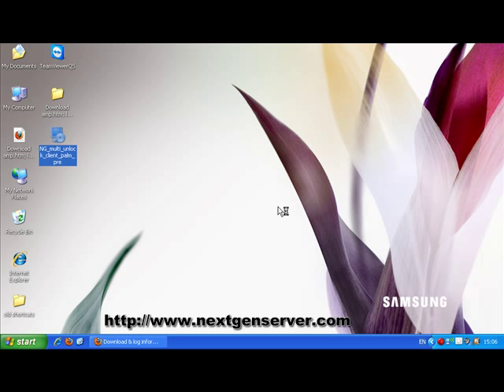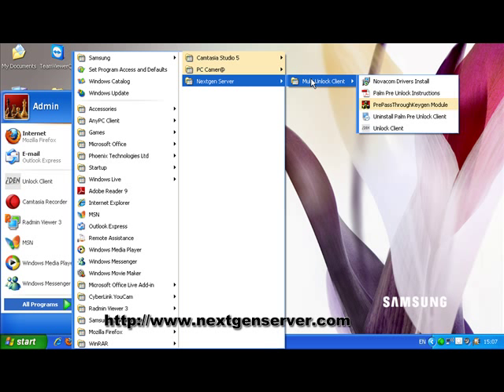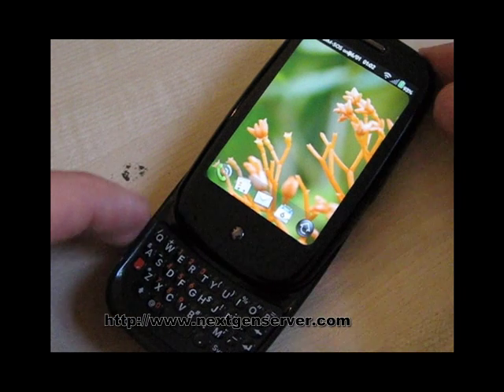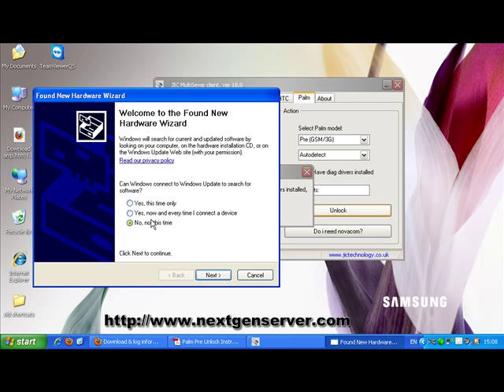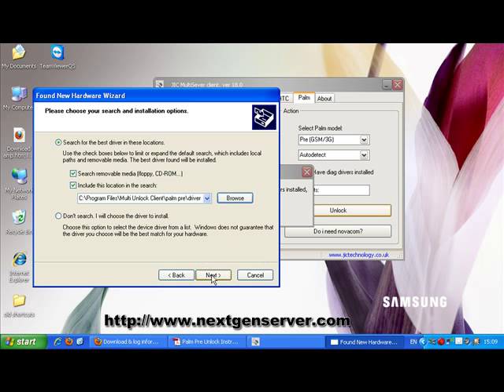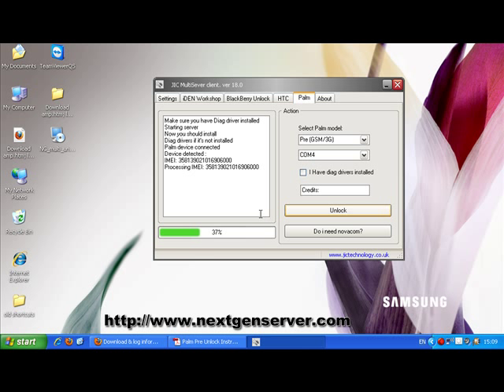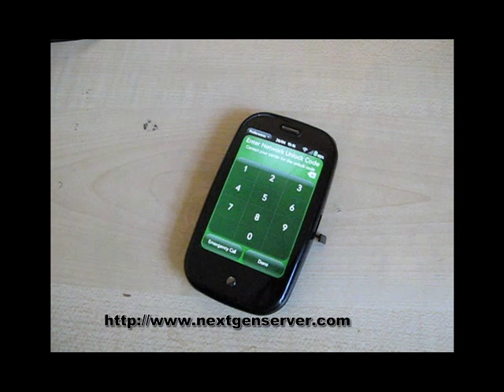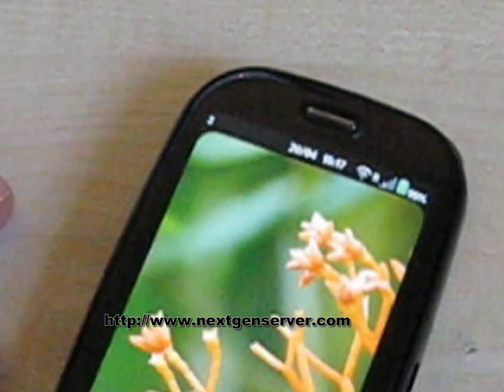Palm Pre Unlock, Palm Pre Unlocked on Video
Demonstration video of the Palm Pre Unlock available shows the full process from starting installing software ,to reading unlock code to entering the code into the PALM Pre, the PALM Pre Unlocked !!!